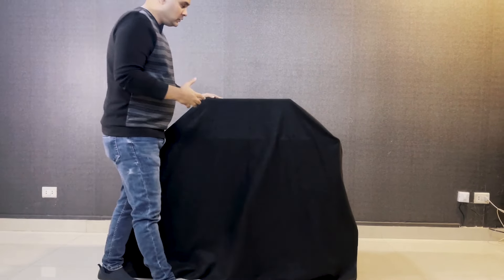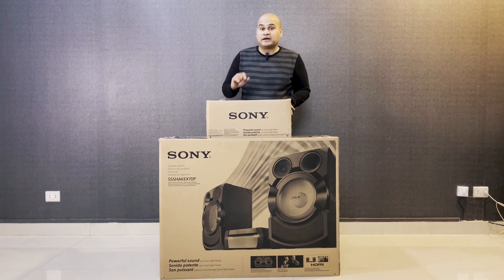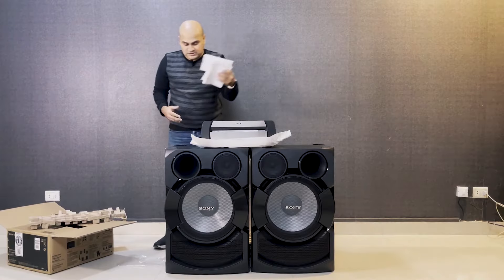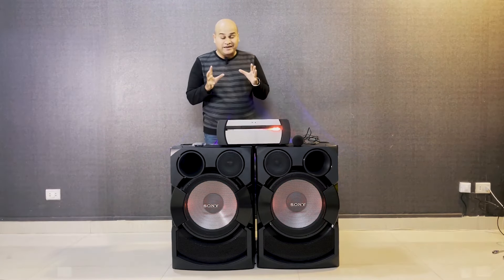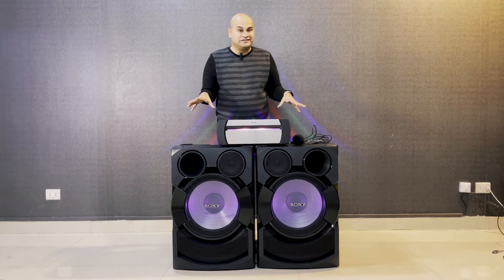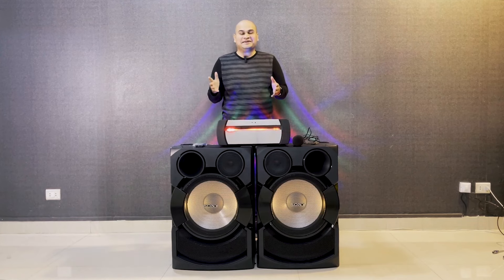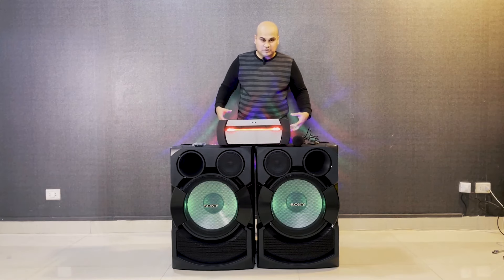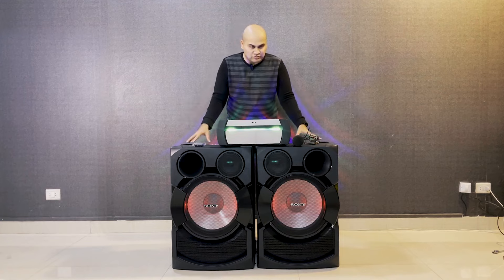Sony Shake X70D - its really SHAKING REVIEW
Here comes another amazing review for all the party lovers - Sony Shake X70, this really produce pumping base and BIG sound which will shake your ROOM walls and Glass doors. Built in LED lights to create a party environment, guitar input with full karaoke, HDMI ports, build in USB port, and lots of amazing features. check the video and don't forget to ask your questions  in the comment below.